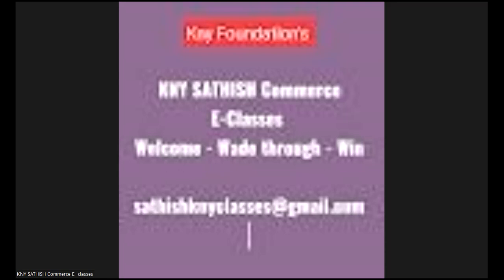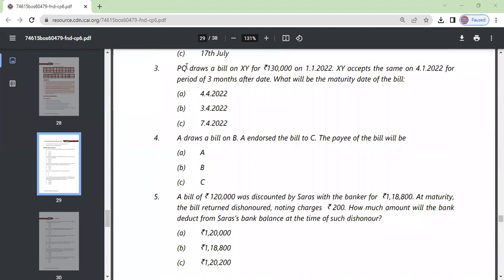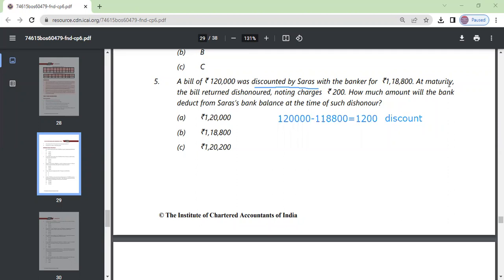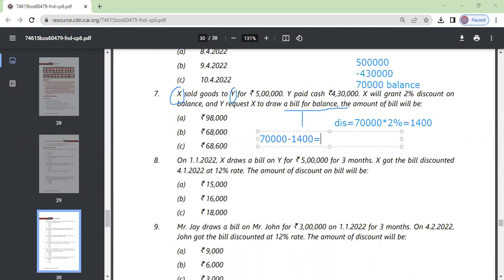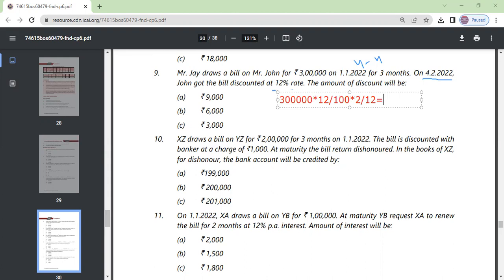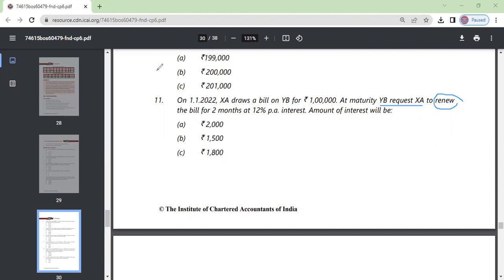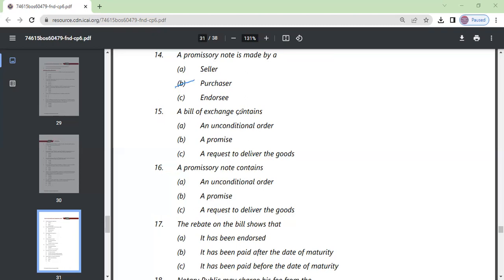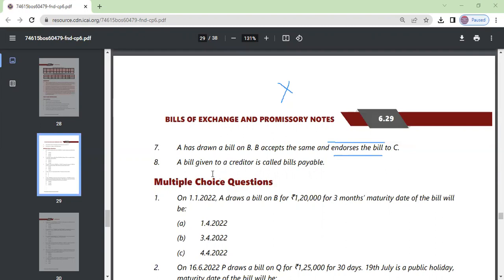BILLS OF EXCHANGE & PROMISSORY NOTE/MCQS/ True or False/CA/CMA FOUNDATION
HERE, WE ARE DISCUSSING ABOUT  CA/CMA FOUNDATION BILLS OF EXCHANGE OBJECTIVES QUESTIONS OR MCQS.